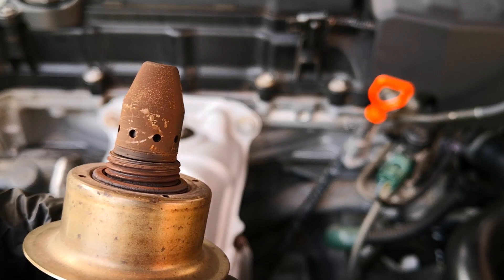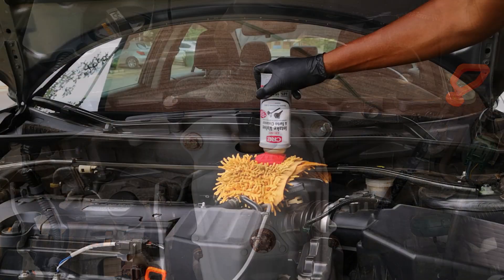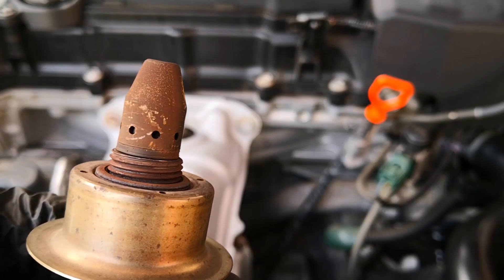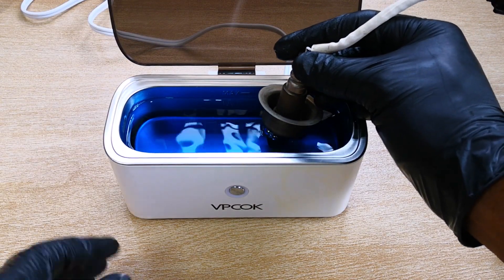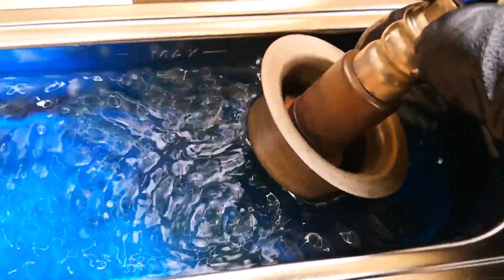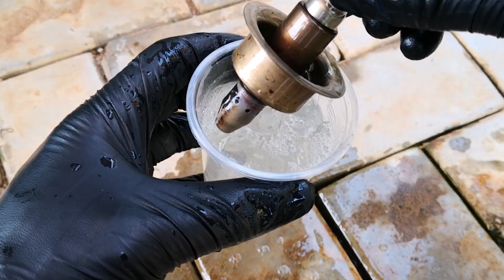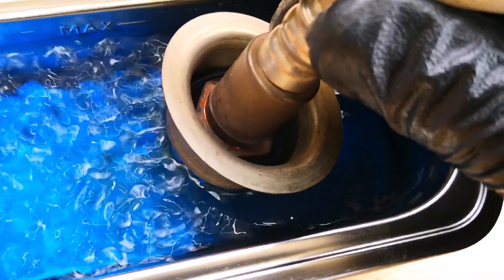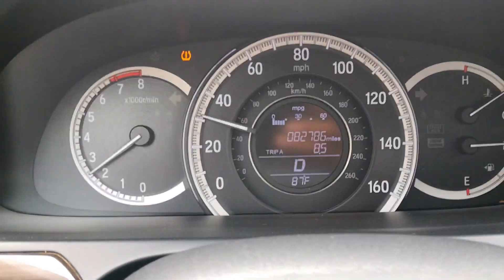Clean car O2 Sensor using Engine Degreaser & Ultrasound Cleaner / Best way to Clean Oxygen Sensor?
Here's how to clean car O2 sensor using engine degreaser and ultrasound cleaner; this is the best way to clean oxygen sensor that I've found.
If your oxygen sensor is fouled and you're looking for the best way to clean o2 sensors, you may consider this. While you don't need to clean car oxygen sensors on a schedule, you should if you had an air-fuel issue that left deposits on them.

- VPCOK ultrasound cleaner (110v)
- VPCOK ultrasound cleaner (220v variant)
- Other products I use or recommend

Timestamps
0:00 - Intro
0:15 - Before cleaning
0:51 - Cleaning with ultrasound & degreaser
1:47 - Finishing the cleaning
1:59 - Before vs After
2:17 - Check engine light?